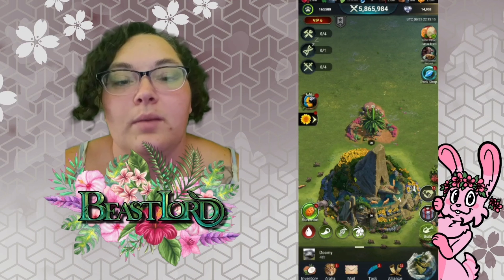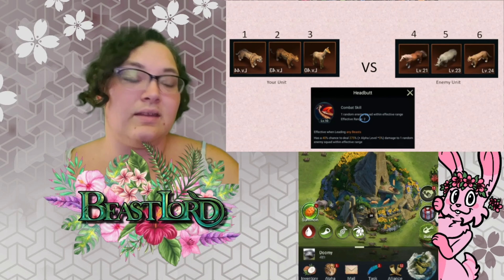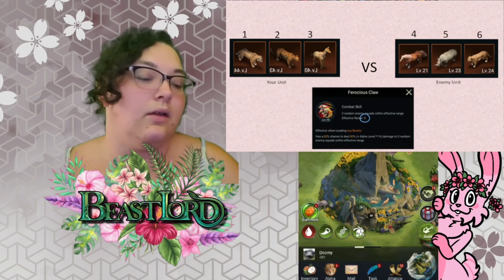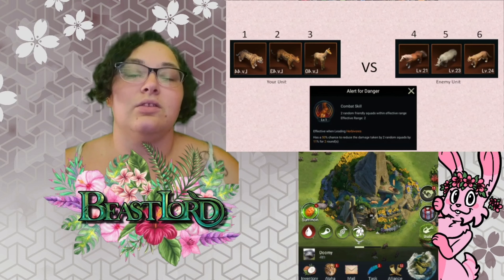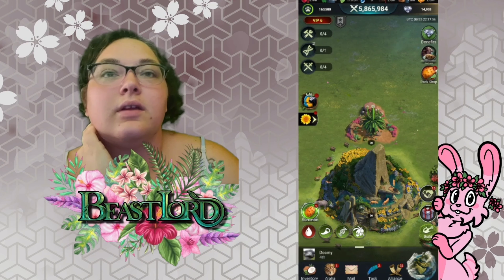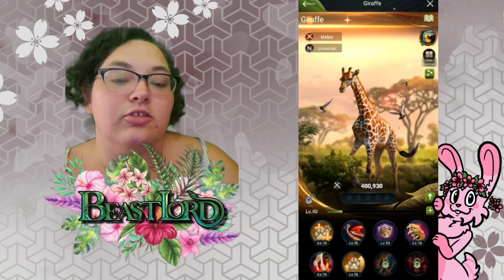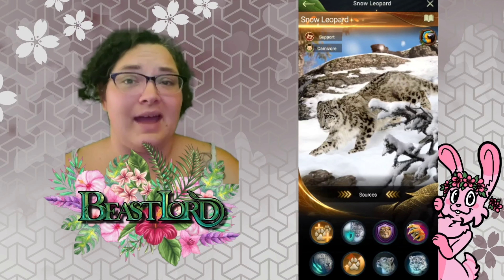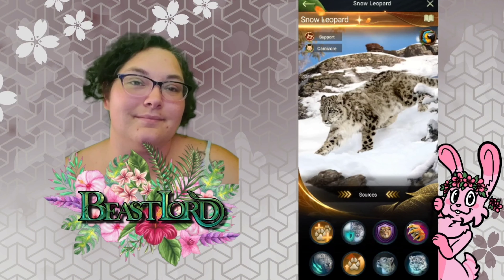BeastLord Alpha Skill Range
Had a ton of questions on this, so I thought I'd make a video complete with visuals 😁

Line: @beastloadofficial

Want me to try out a game and post my review on it? I'm willing to try all the new games.

BeastLord Intro Music:
Dark Prey
by Evgeny Bardyuzha
found on Pixabay.com

Gameplay was captured using ScrCpy+
Camera was captured using Samsung Note20 Ultra
All videos are recorded with OBS
Videos are edited with CapCut